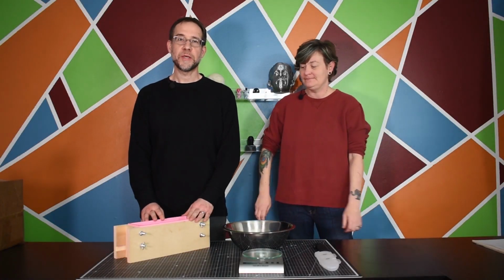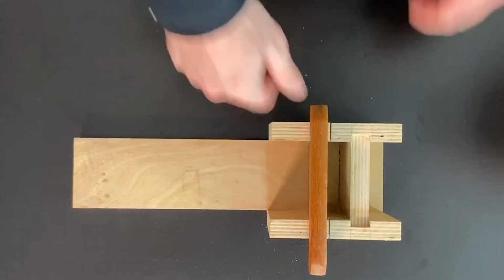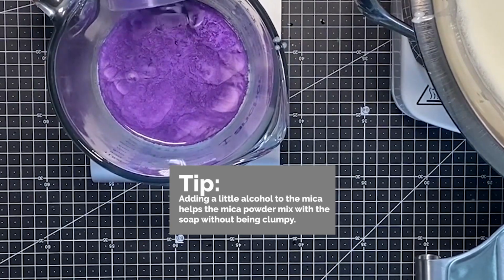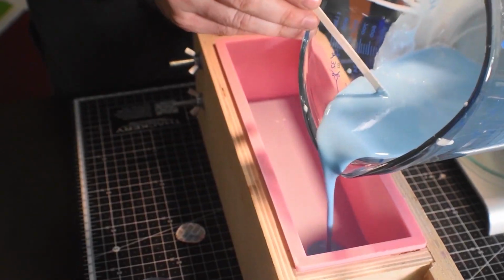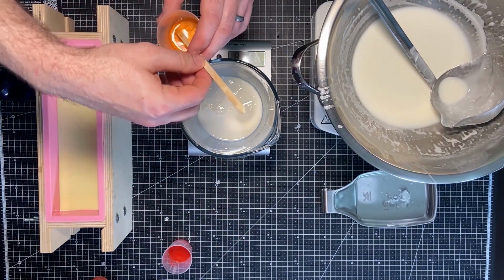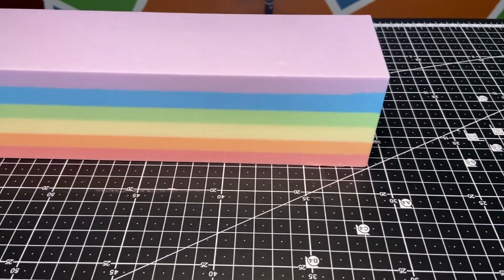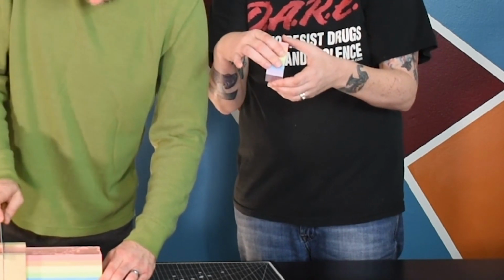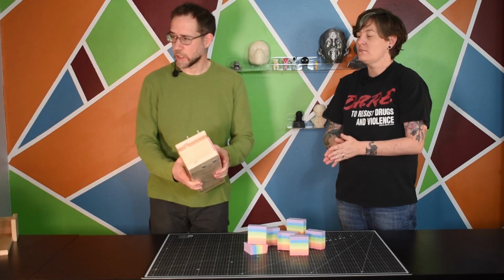How to Make Rainbow Soap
We use goat's milk melt and pour soap. We melt it and split it into rainbow colors. I love how it turned out!

Soap Loaf Making Cutting Molds Kit with Silicone Mold + Wood Box + Wooden Cutter Mold + Straight Wavy Stainless Steel Cutters Slicer
Proctor Silex 34103 Electric Single Burner
Cuisinart CTG-00-SMB Stainless Steel Mixing Bowls with Lids, Set of 3
Mica Powder 24 Color Shake Jars - Premium Cosmetic Grade Mica Pigment Powder
Now Essential Oils, Jasmine Fragrance, Romantic Aromatherapy Scent, Steam Distilled, 100% Pure, Vegan, 1-Ounce
NOW Foods Essential Oils Lavender - 1 fl oz
Winco Stainless Steel Ladle, 8-Ounce
Escali Primo Kitchen Food Scale
Bulk Goats Milk Premium Melt and Pour Soap 25 lbs